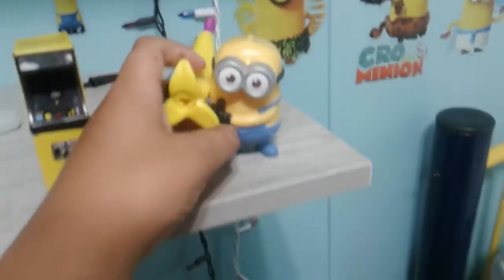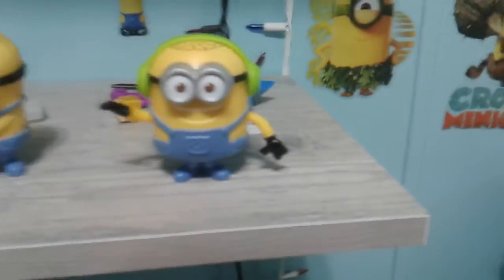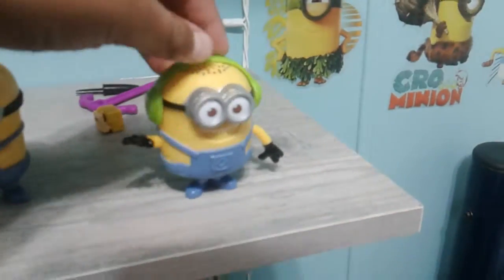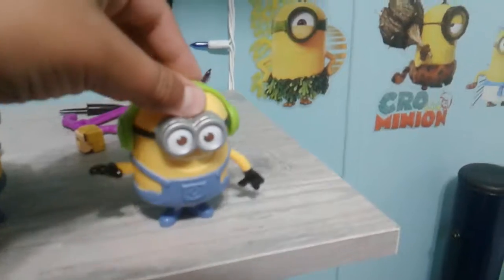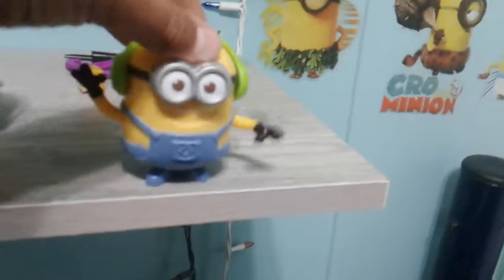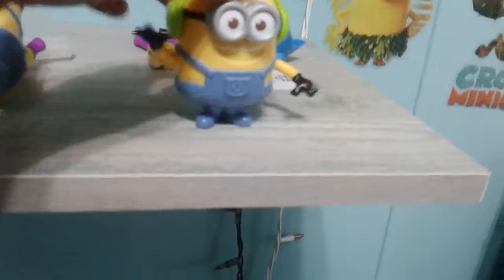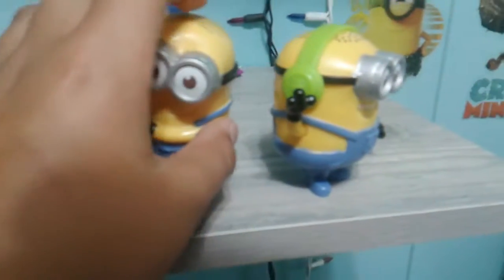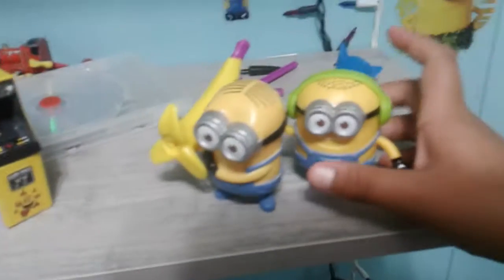Despicable Me 3 Toy Number 2 Groovin Jerry Minion By McDonald's